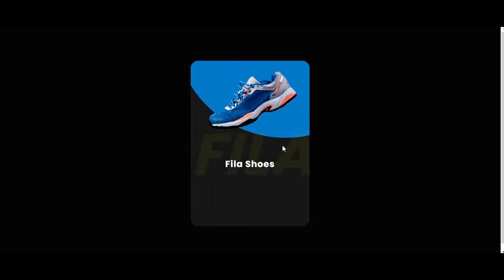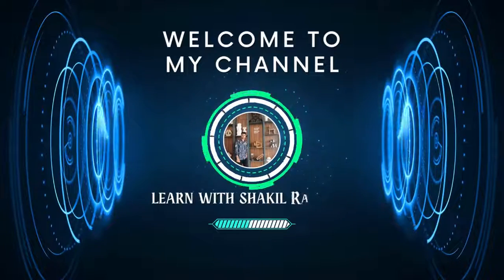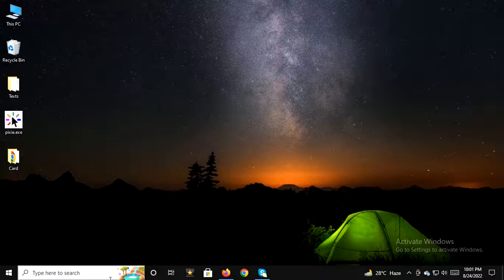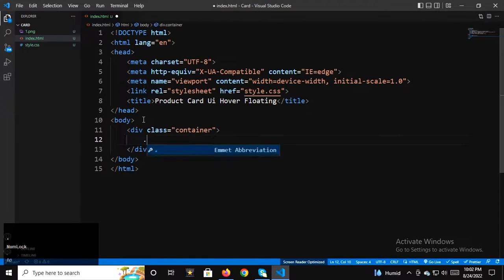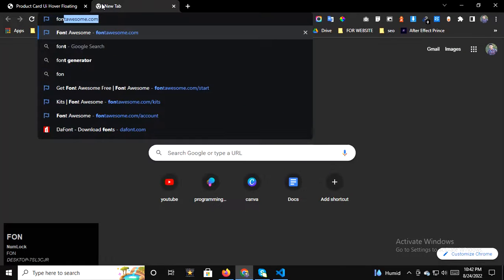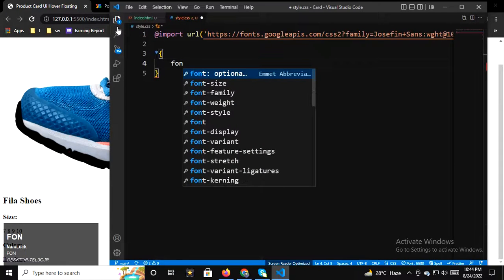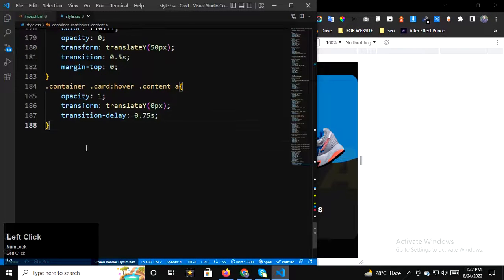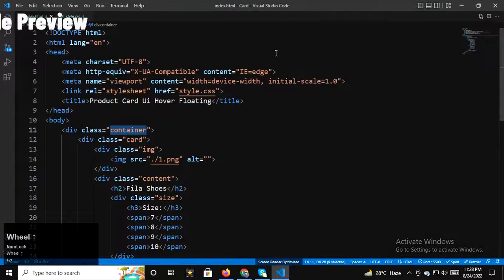How to make Responsive Product Card | Ui Hover Floating Card Using HTML CSS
How to make a Responsive Product Card
Demo: